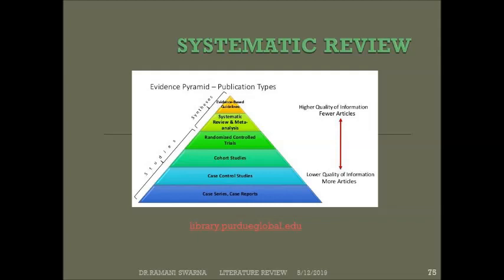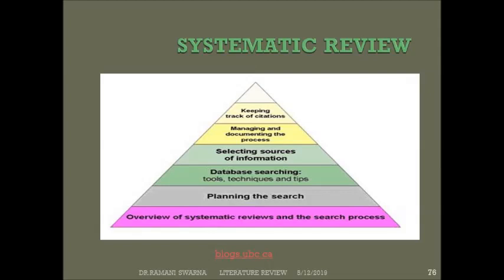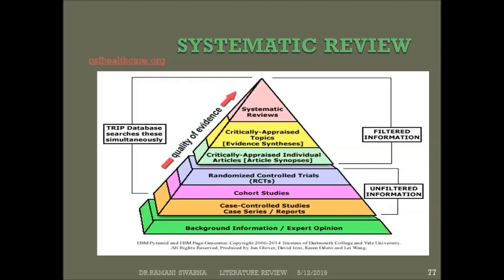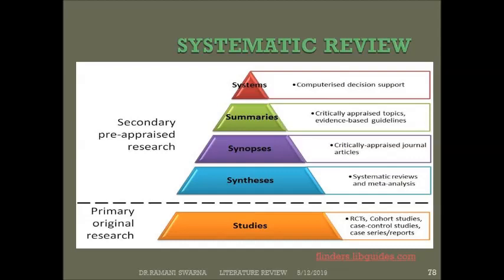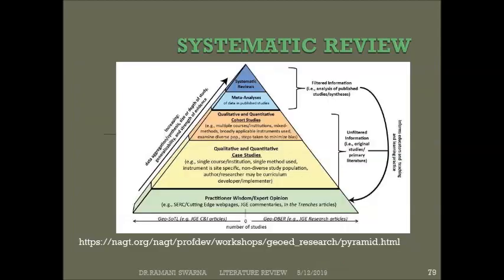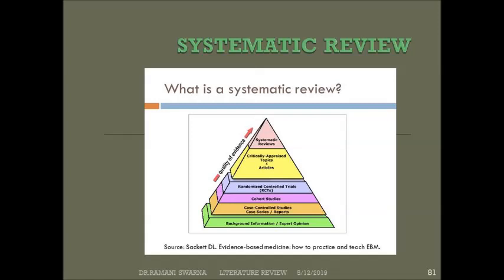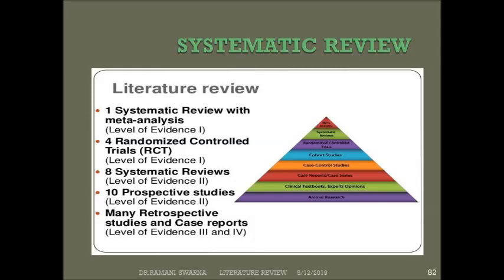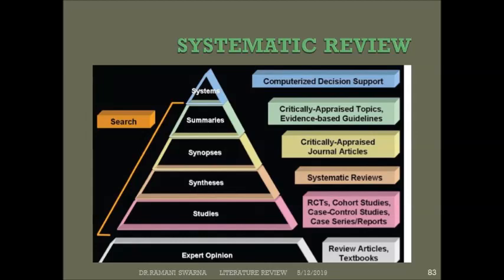LITERATURE REVIEW=PART 15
Systematic Reviews